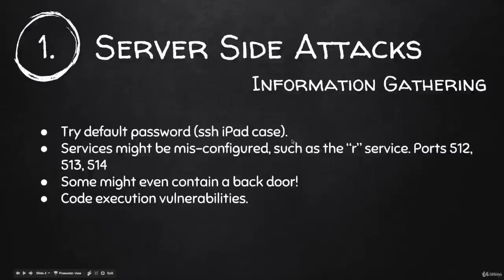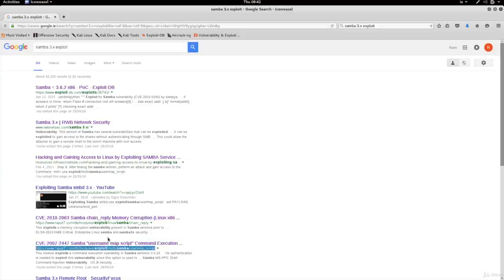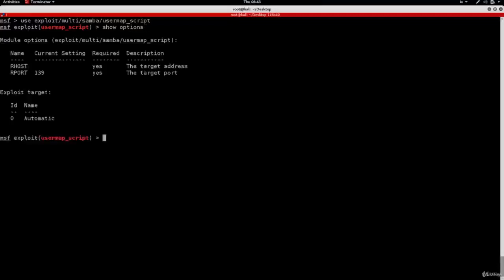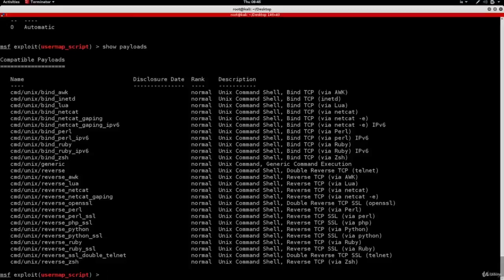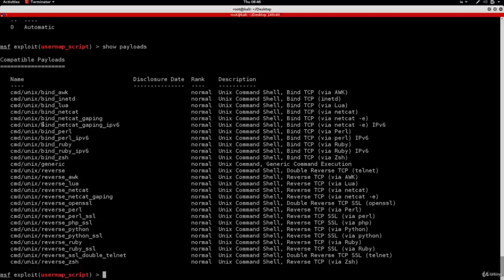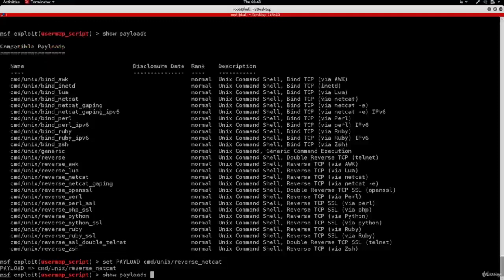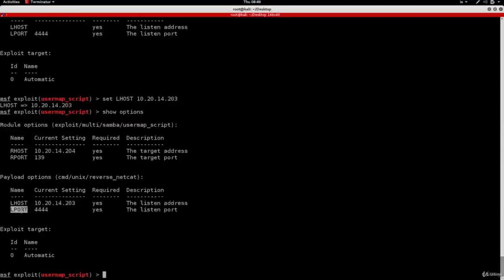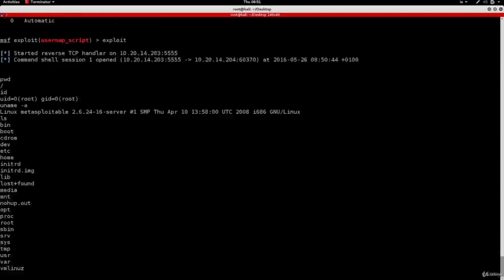10 5 GA Server Side Attacks 5 Exploiting a Code Execution Vulnerability